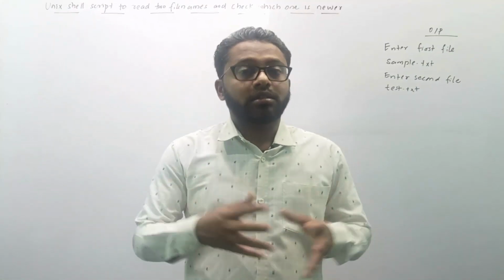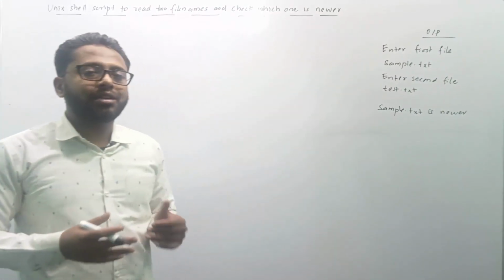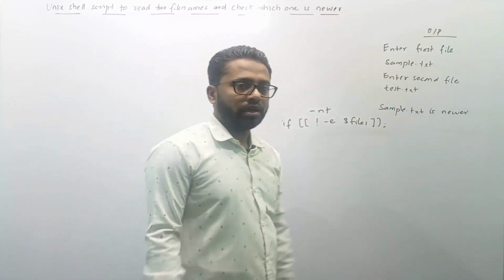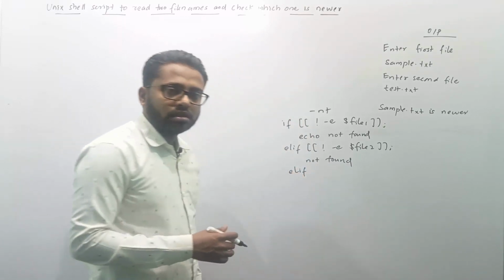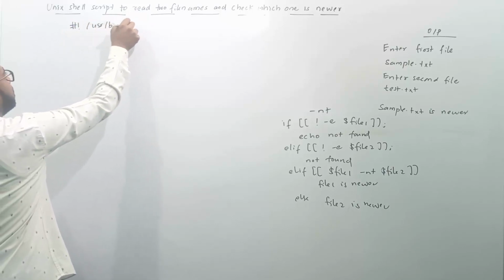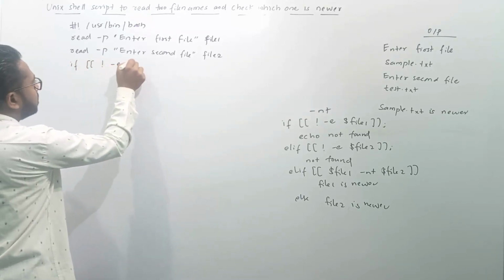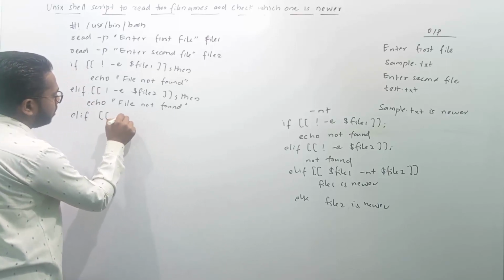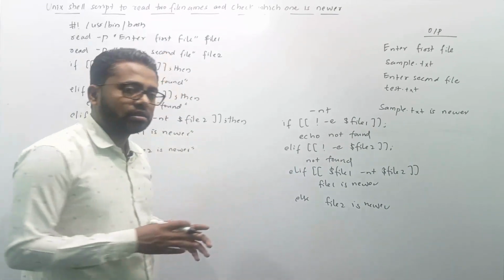How to write a Shell script to determine which file is newer or older Part-34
How to write a Shell script to determine which file is newer or older is a video tutorial for beginners.

How to write a Shell script to determine which file is newer or older is a video tutorial for beginners to learn the basic and fundamental concepts of Unix shell programming. In this video we will discuss the following concepts such as,
How to write a Shell script to determine which file is newer or older,
How to determine which file is newer or which one is older using shell script;
Write a shell script to find newer file out of two files using Linux,
Linux shell script to detect which file is newer file,
Linux programming tutorials for beginners,
Shell programming tutorials,
shell programming video tutorials,
Linux video tutorial for beginners to learn basics of Linux,